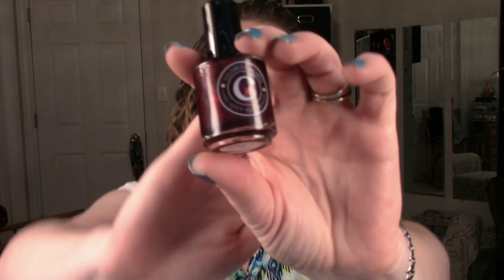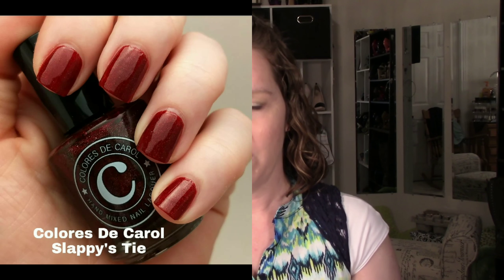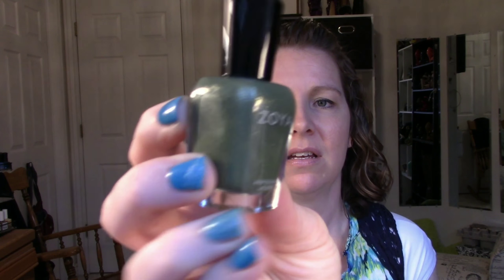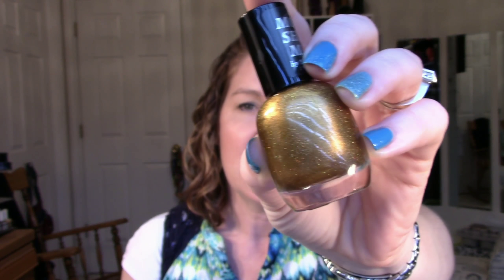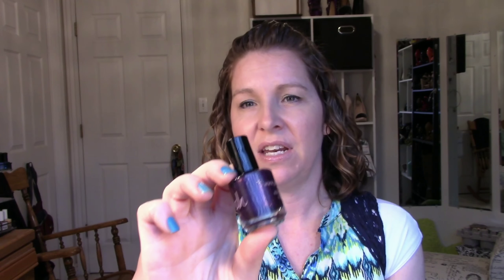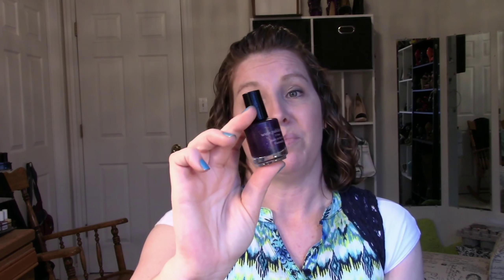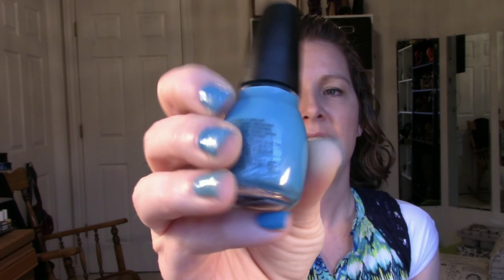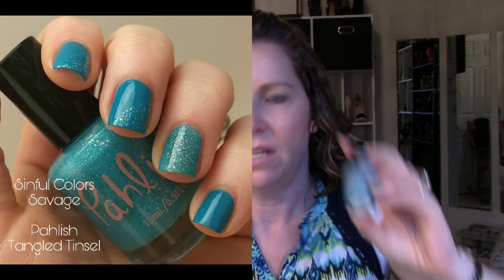Angie's Manis 1-30-18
I know the lighting and editing on this video could use some work but it will get better, I promise.

Polish mention:
Colores de carol -Slappy's Tie

Zoya- Yara

Picture Polish- Talisman

Zoya -Storm

Sinful Colors - Savage